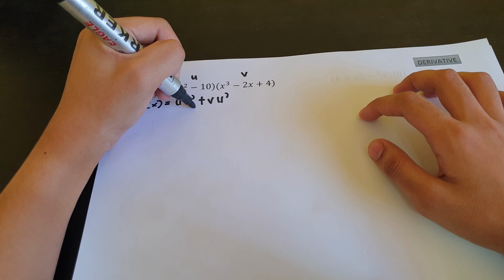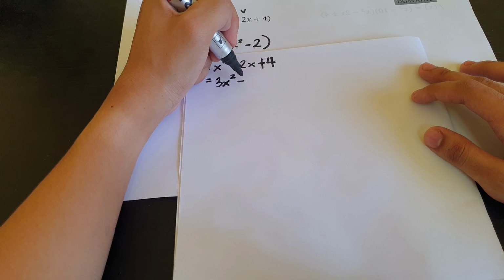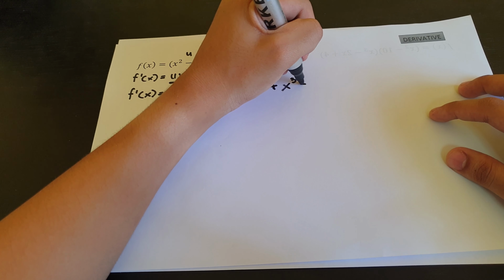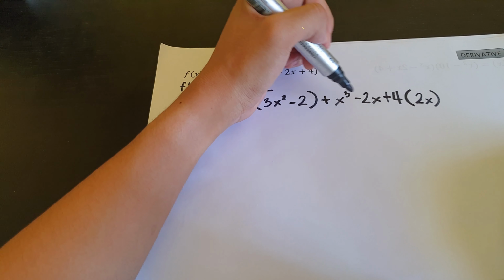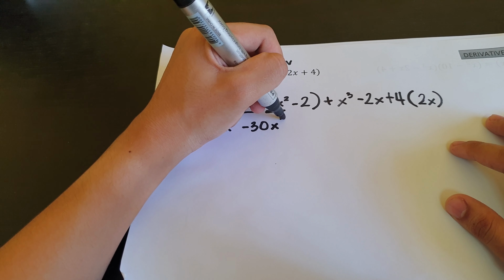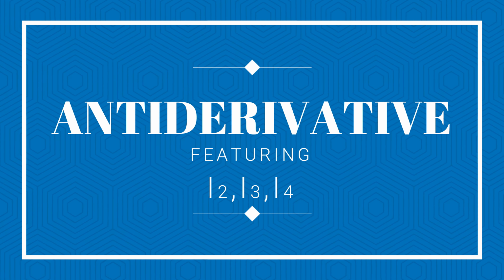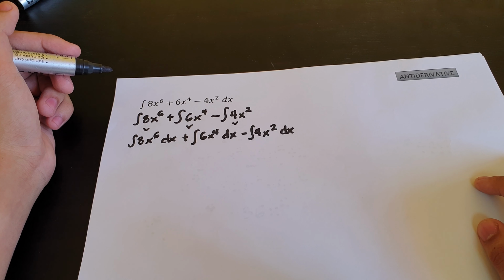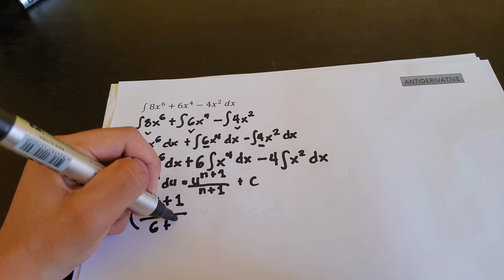Derivative and Antiderivative - Video Tutorial | DAMOLE, NOEVIN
Performance Task no. 4.4 - Basic Calculus - SM11P1
Submitted to Ms. Shienly Tayasan